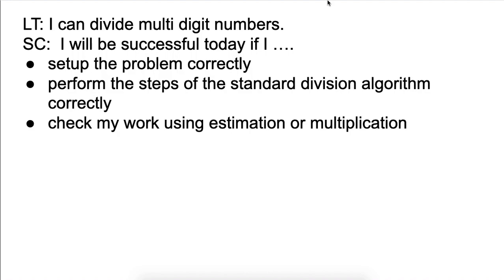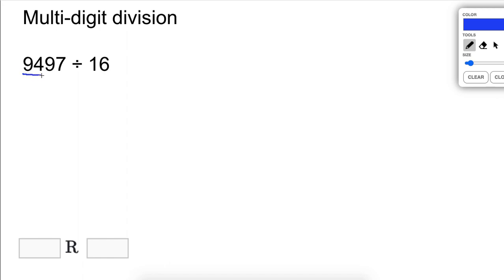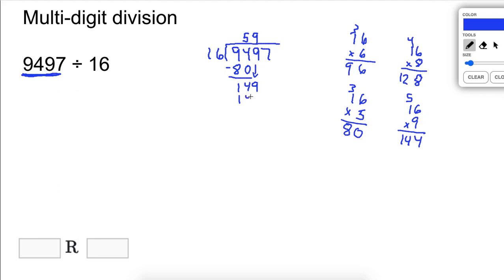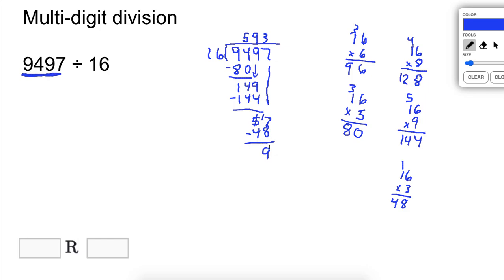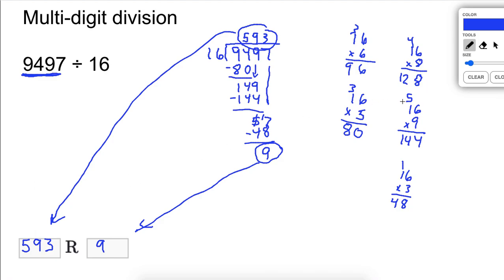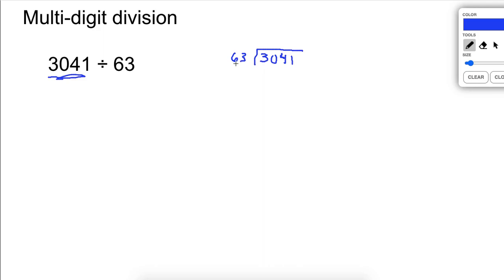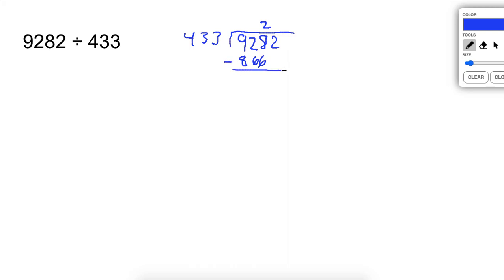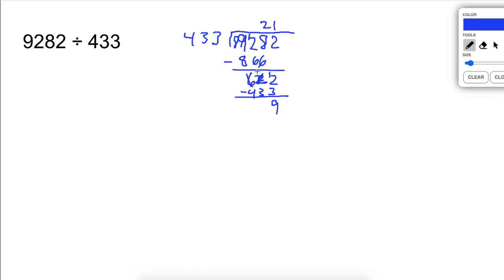Khan: 6th Multi digit division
This video is for help with 6th grade Khan Academy Multi digit division.